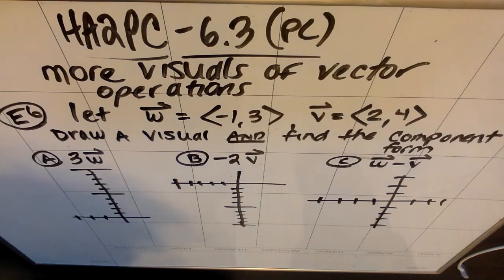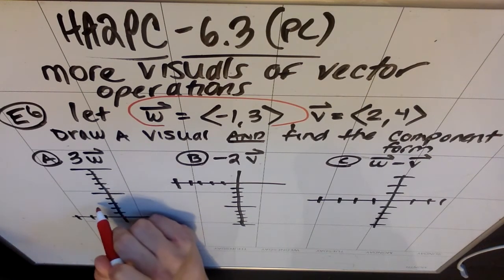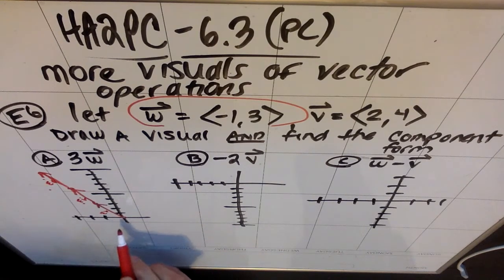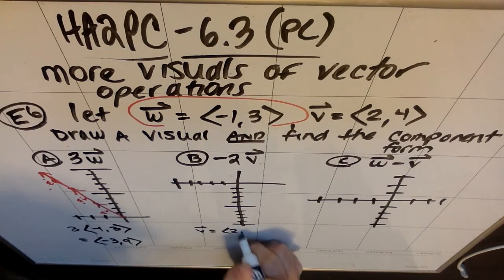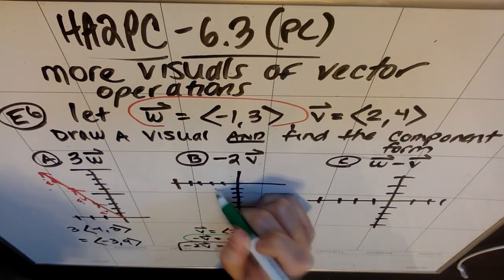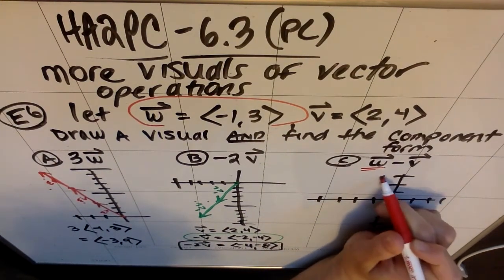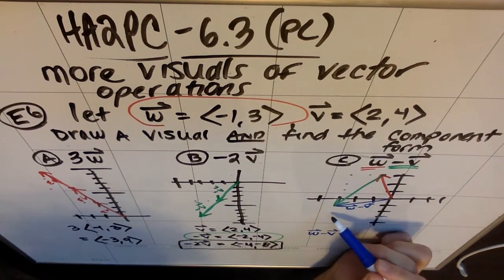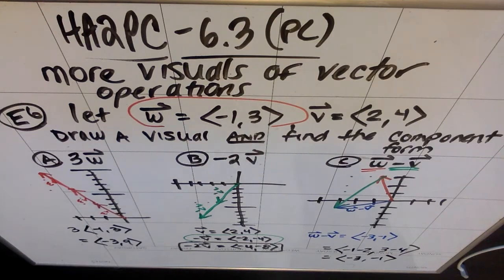HA2PC: 6.3 (0008) Visual Vector Operations, E6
HA2PC: 6.3 (PC) Visual Vector Operations, Example 6